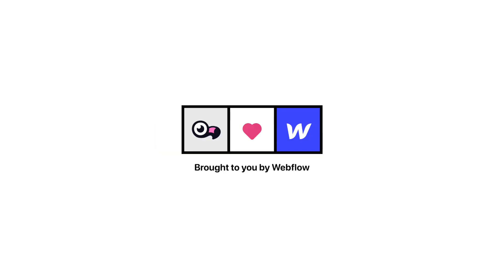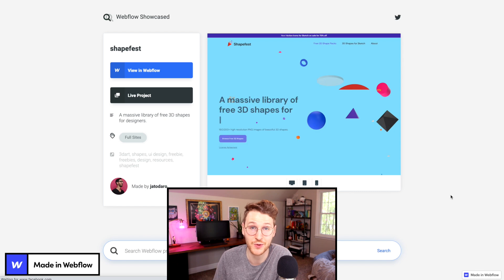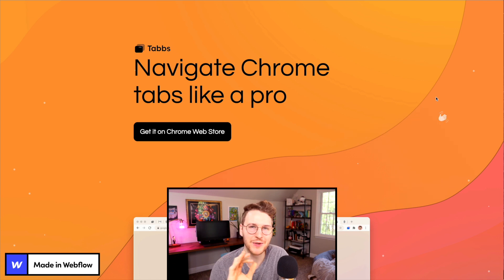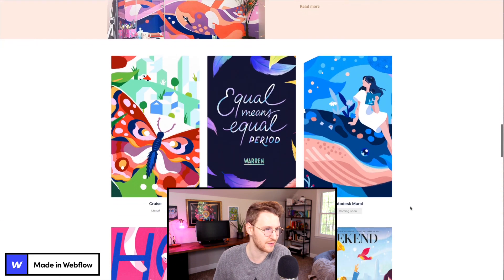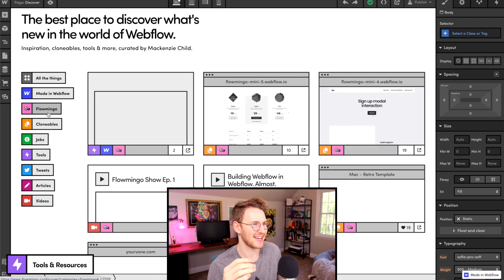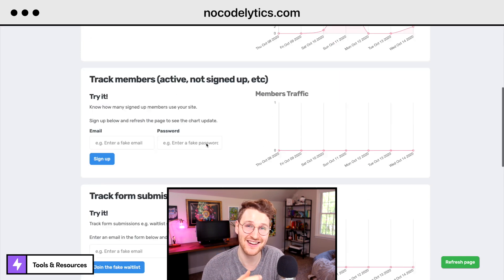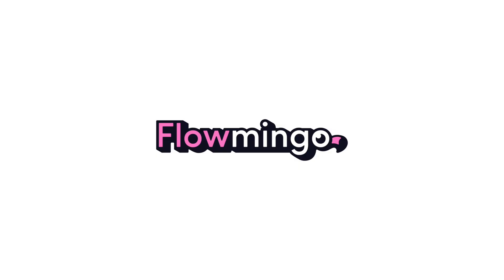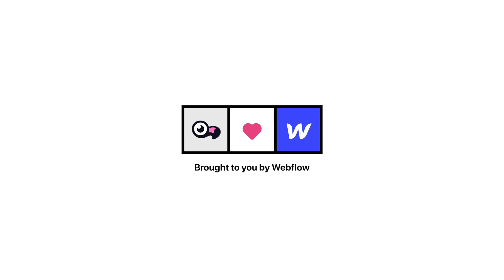A Digital Dollar Store, Beautiful Illustrations, And A Chat With Chris Spags from Jetboost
(0:17) Mirela Prifti's Tweet:
(0:58) Webflow Showcased by Gustavo Vieira-Dias & Duncan Hamra
(1:26) Digital Dollar Store by Webflow
(2:21) Tabbs Pro by Roman Tesliuk
(3:11) Alice Lee's Portfolio
(3:55) Dream Haven
(4:36) Jetboost by Chris Spags
(5:33) Nocodelytics by Sarwech Shar
(6:12) Interview with Chris Spags of Jetboost

Submit a link for a future episode